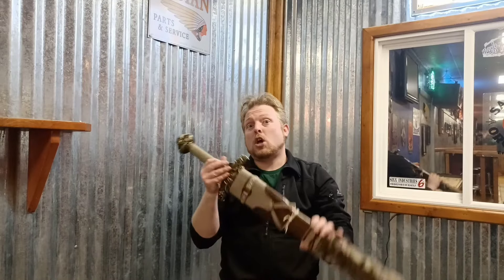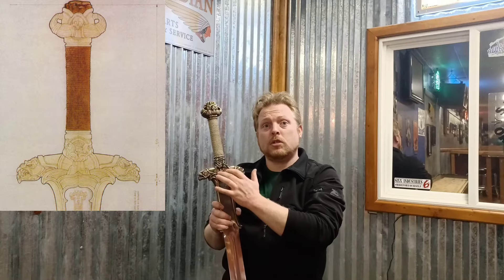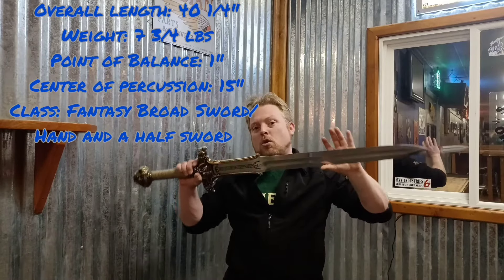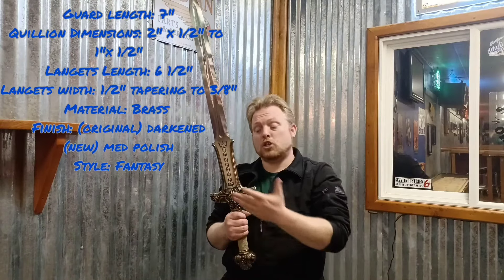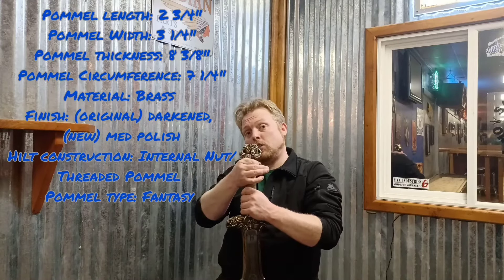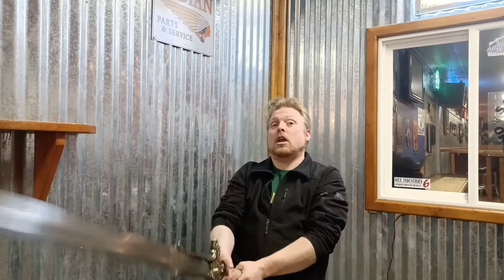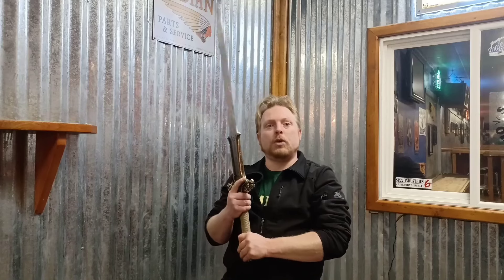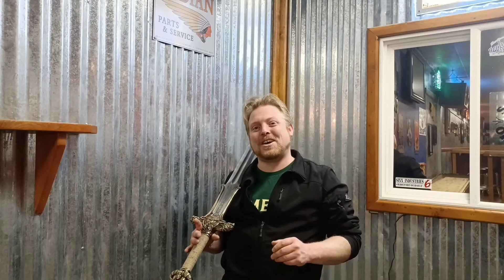Windlass Conan the Barbarian Atlantean Sword Review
Hi everybody, Welcome  to my review of the Windlass Conan the Barbarian Atlantean Sword. This review will be somewhat different to my usual reviews as it is not a review based on a historical replica and rather a fantasy sword from a well-known and popular film. So how does this model compare to other versions of the Atlantean Sword on the market as well as the original film sword?

If you like this sword you can find it at the vendors in the links below,

Here are also links to the Scabbard,

Timestamps
0:55 Historical Overview
6:45 Statistics
13:00 Final Thoughts